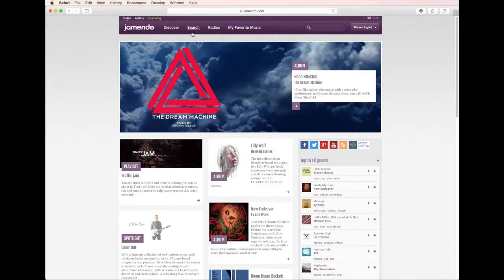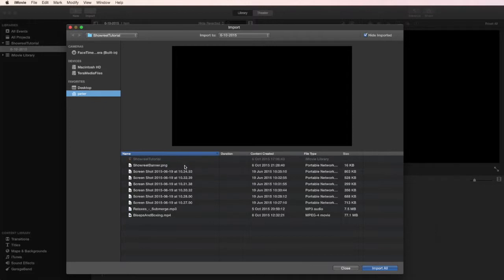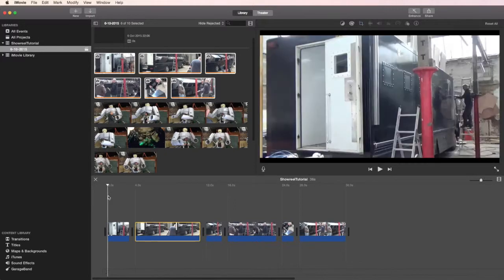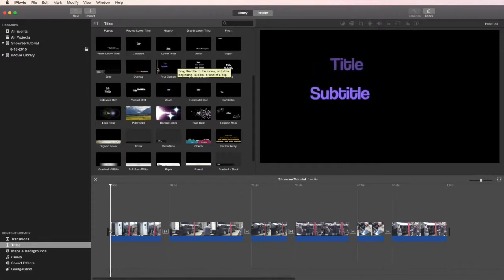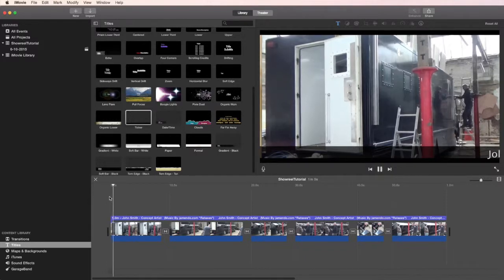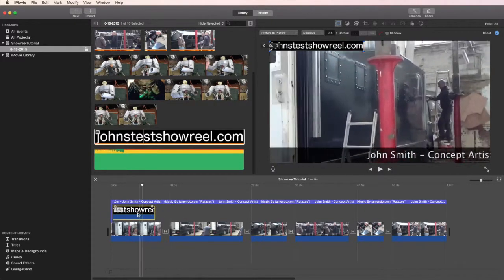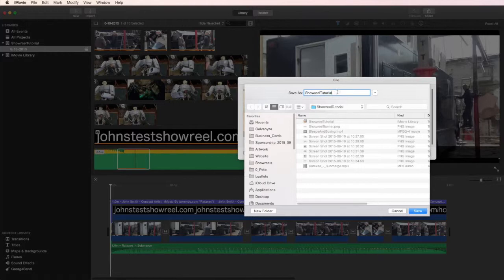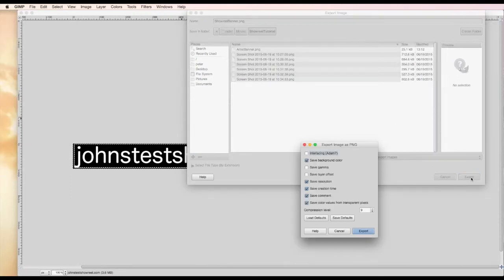Showreel with images and photos tutorial for Mac.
Tutorial for our members on creating a video showreel using photos and images with iMovie on the Mac.

Galvanyze:Supporting and promoting UK Creativity and Creatives.